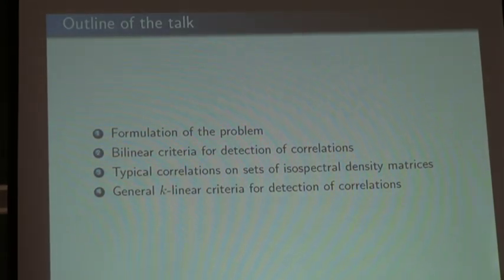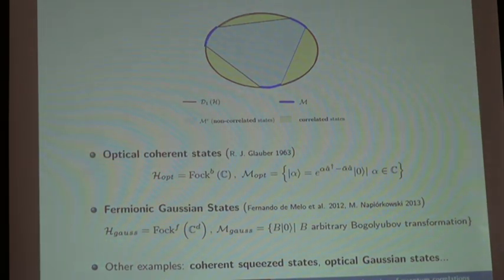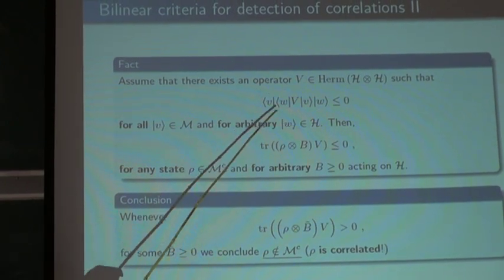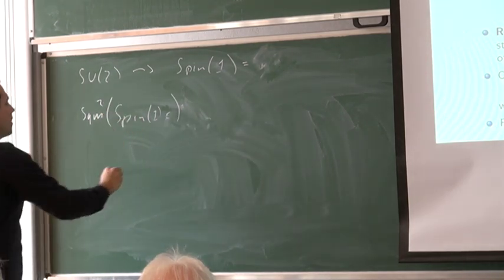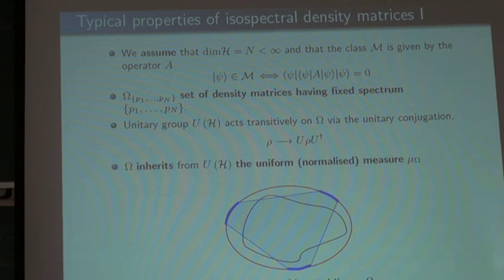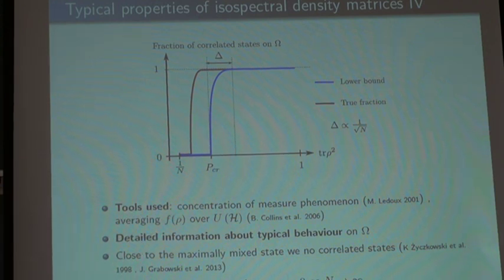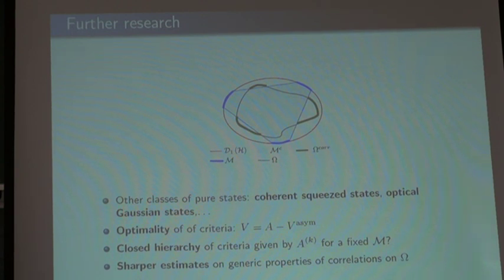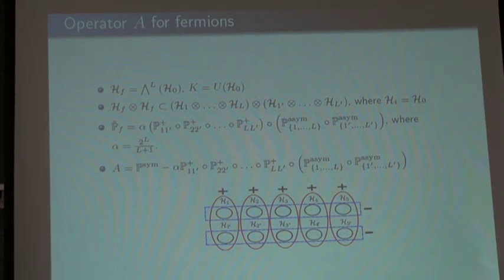mgr Michał Oszmaniec: A unifying approach to detection of quantum correlations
mgr Michał Oszmaniec (Centrum Fizyki Teoretycznej PAN)!
Środowe seminarium CFT PAN. 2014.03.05